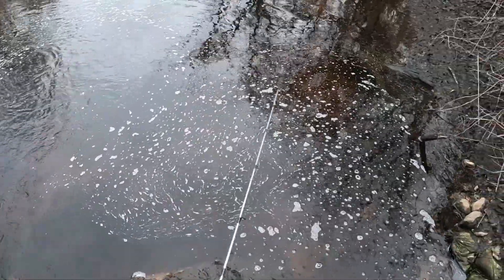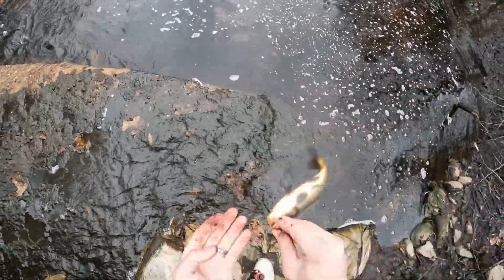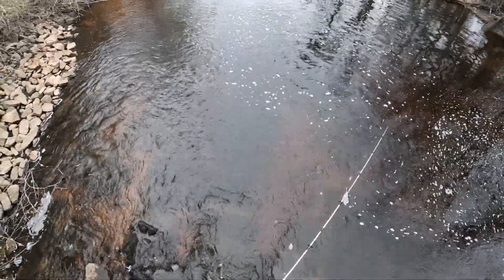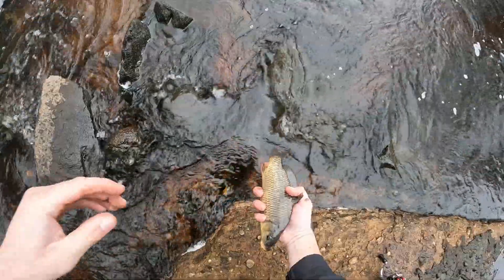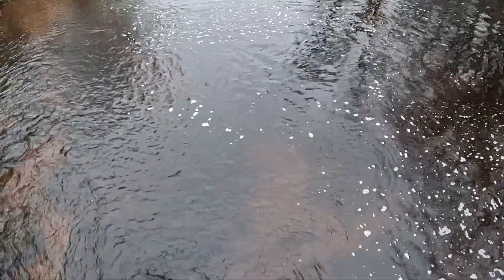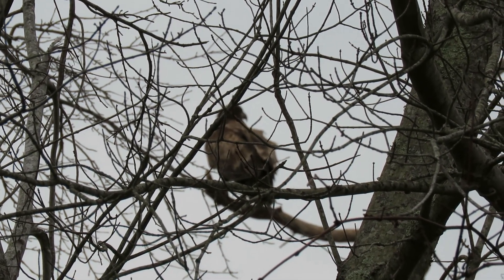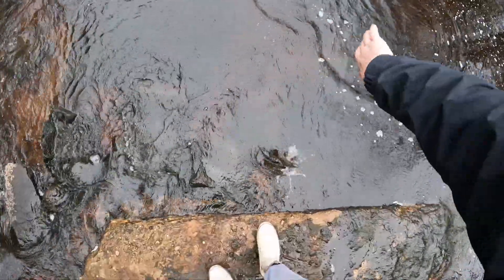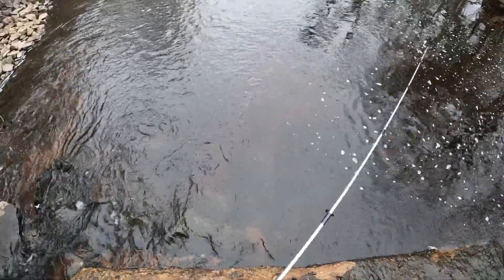Non-stop CARP Action on Ultra-light Tackle & Bald Eagles 1/25/23 Long Island